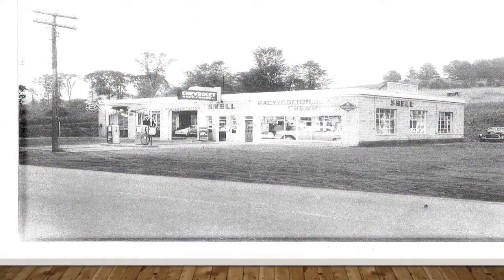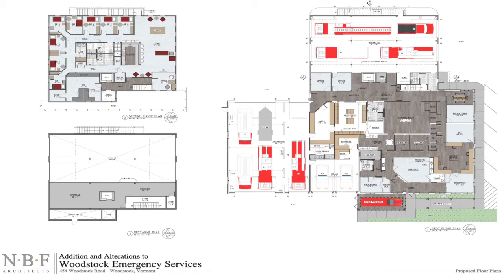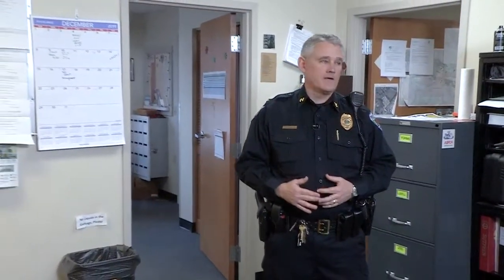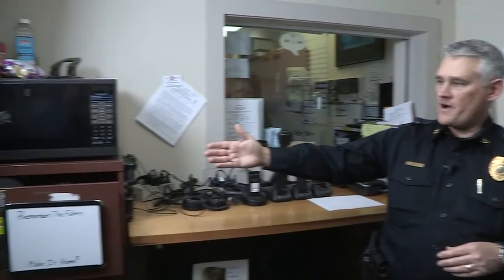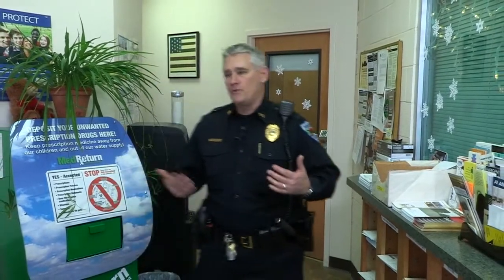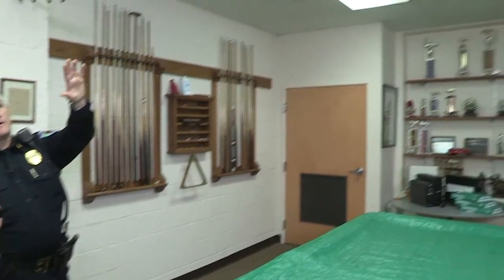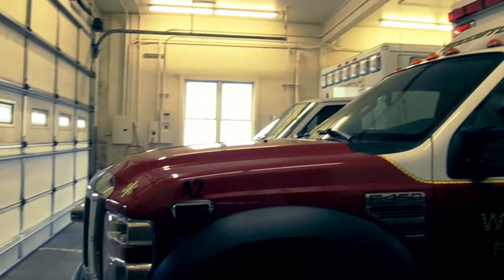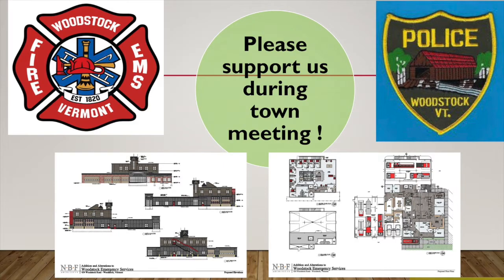20191206 Woodstock Fire & Police Tour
WOODSTOCK EMERGENCY SERVICES BUILDING REMODEL/ADDITION